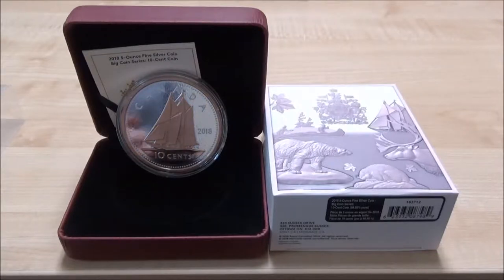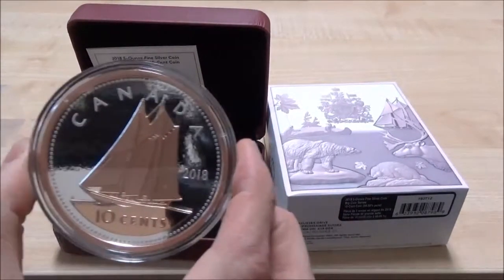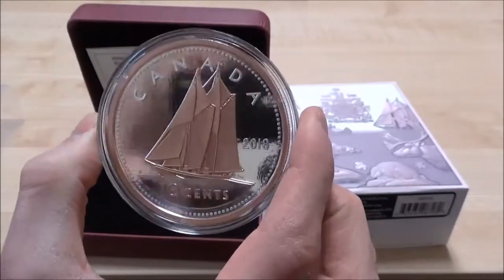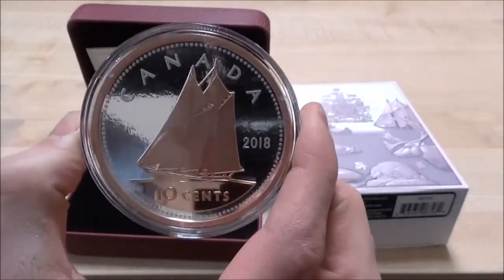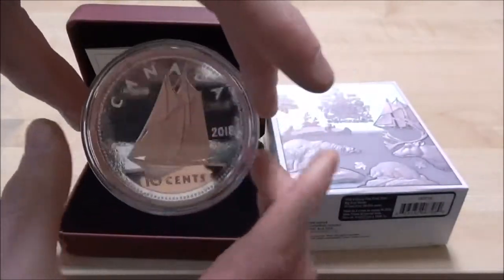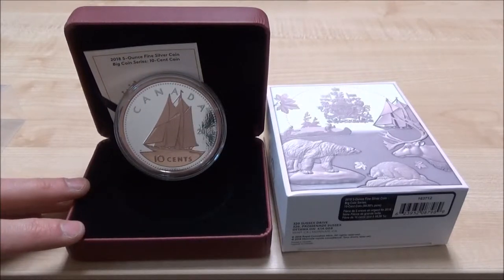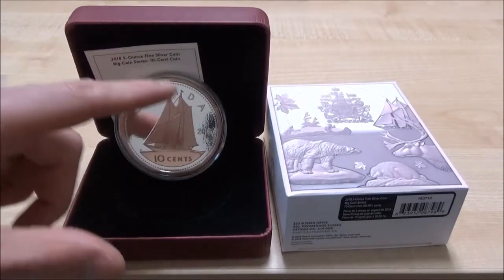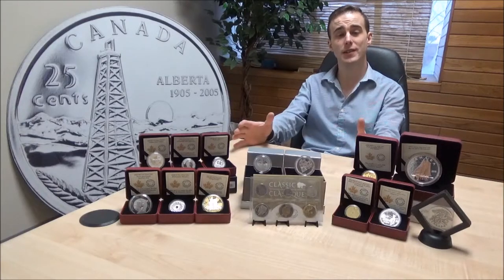2018 5-OUNCE FINE SILVER COIN BIG COIN SERIES: 10-CENT BLUENOSE DIME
West Edmonton Coin & Stamp
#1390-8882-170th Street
West Edmonton Mall
Edmonton, AB T5T 4M2

Celebrate the history and artistry of Canadian circulation coinage with this pure silver 10-cent piece—part of the Royal Canadian Mint’s new series featuring seven current and historical Canadian circulation coins.

PRODUCT SPECIFICATIONS

SRP: $559.95
Item Number: 163712
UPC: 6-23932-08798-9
Composition: 99.99% pure silver
Mintage: 1,500
Weight (g): 157.6
Diameter (mm): 65.25
Face Value: 10-cent
Finish: Proof
Edge: Serrated
Artist: Emanuel Hahn
Packaging: Maroon clamshell with graphic beauty box

SPECIAL FEATURES:

This 5-ounce pure silver 10-cent piece features Canadian artist Emanuel Hahn’s iconic schooner or “Bluenose” design, first issued in 1937. This design has been used continuously on Canadian “dimes,” with only two exceptions.
Special selective rose gold plating technique allows the coin’s engraved elements to shine, adding visual interest to the iconic design.
Exceptionally low mintage of only 1,500 coins means that this piece is sure to be sought after by collectors around the world. Previous issues of this popular series regularly sell out.
Drawing its inspiration from Canadian minting, each coin in the series makes an exquisite gift, an inspiring introduction to collecting, or an important addition for any collector interested in Canadian subjects, Canadian and international circulation coinage, or minting history.

DESIGN:

This 10-cent piece is certified to be 99.99% pure silver with a diameter of 65 millimetres and a weight of 157.6 grams (5 ounces). The reverse features Canadian artist Emanuel Hahn’s iconic image of a stylized schooner with tall sails flying sailing on the open sea. The schooner and water are selectively rose gold-plated. The reverse is also engraved with the text “CANADA” the date “2018” and the face value of “10 CENTS”. The obverse features the effigy of Her Majesty Queen Elizabeth II by Susanna Blunt. Her Majesty’s portrait is rose gold-plated.